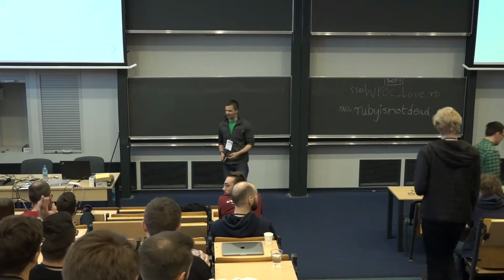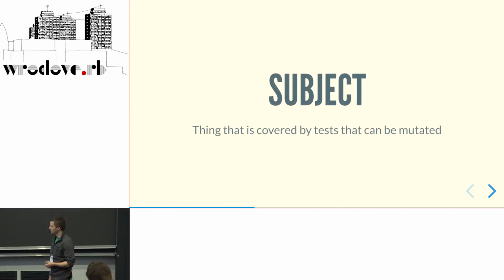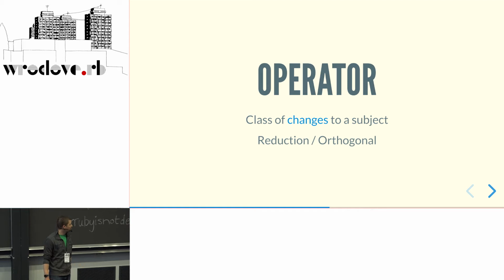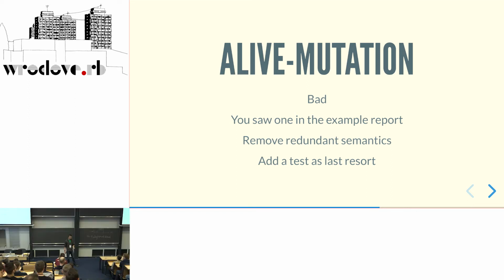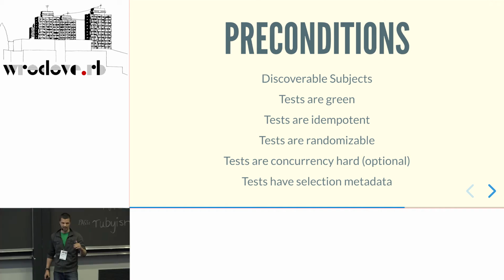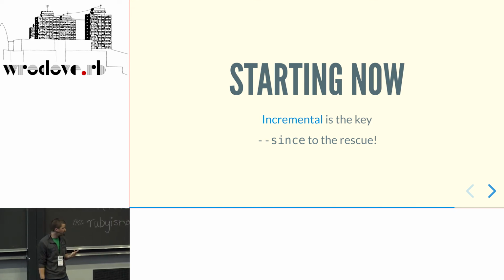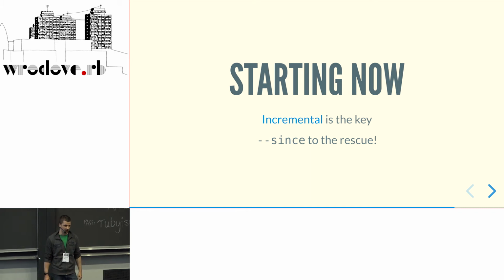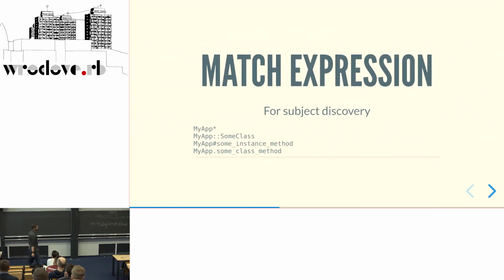Mutant on steroids - Markus Schirp - wroc_love.rb 2019